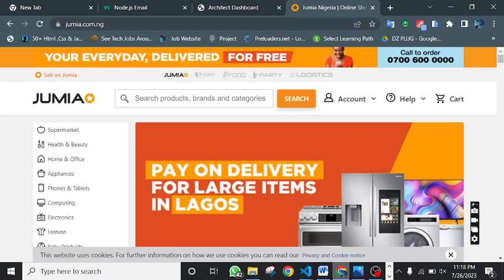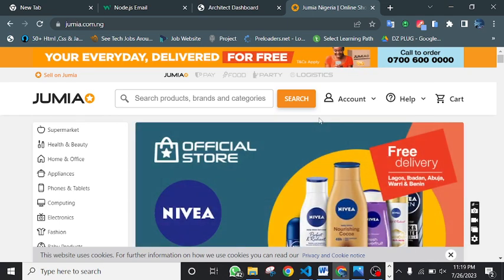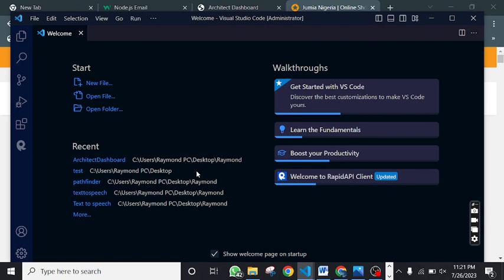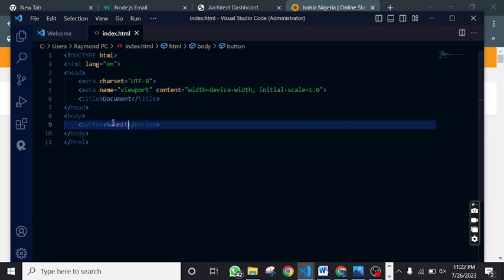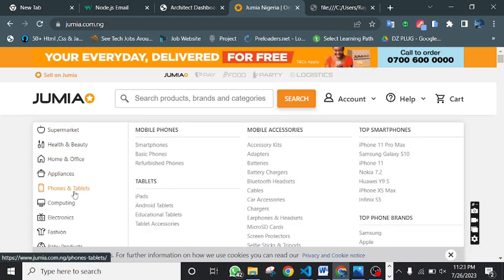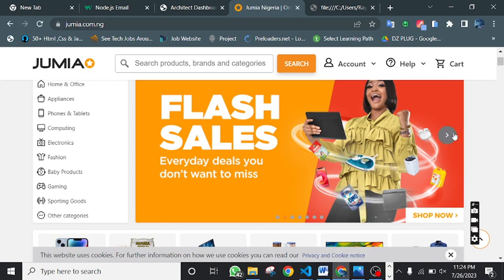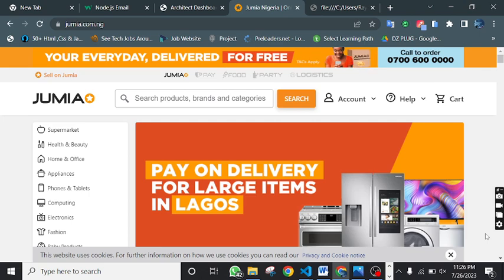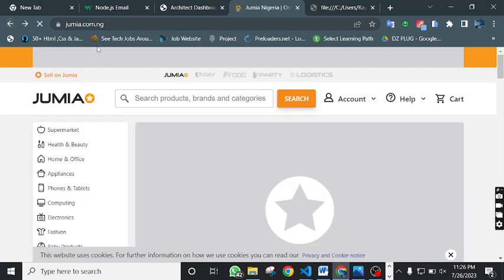Introduction to Web Development- Things you need to know about Web Development.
This Video gives an introduction to web Development cum details. This will give beginners an idea about how the Web development niche works.